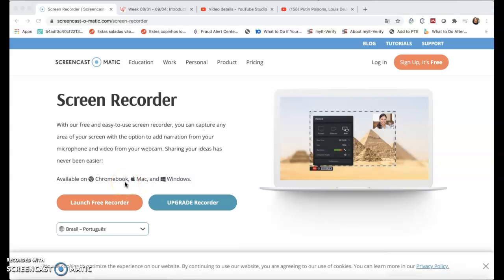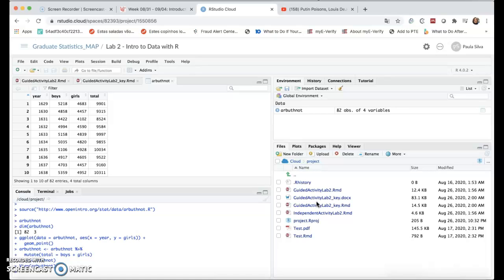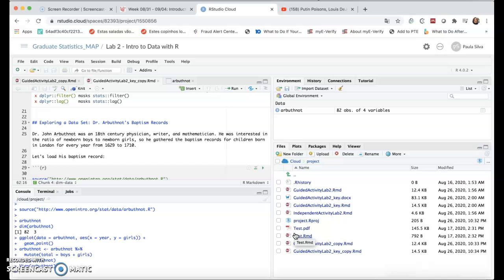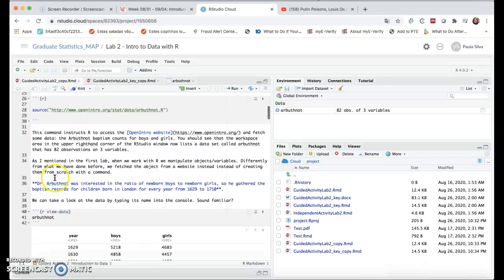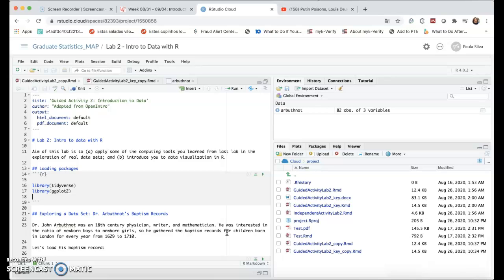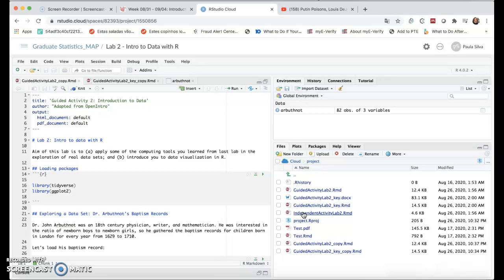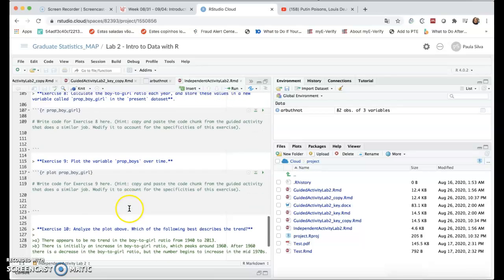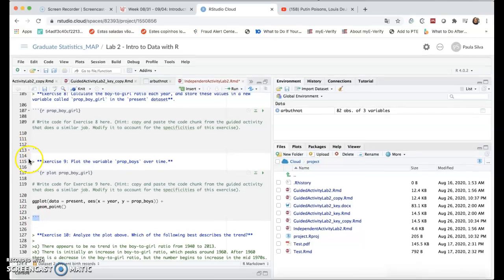Graduate Statistics: Lab 2